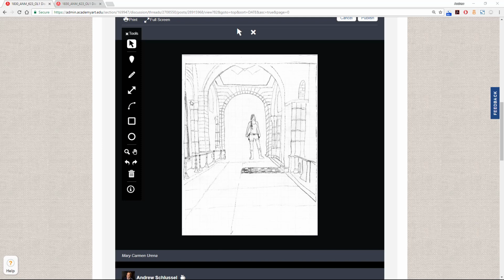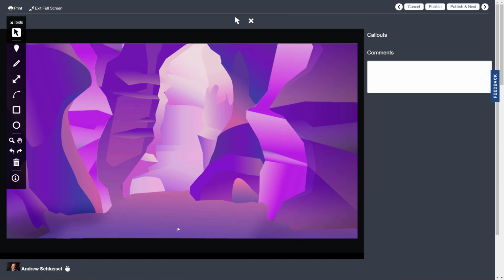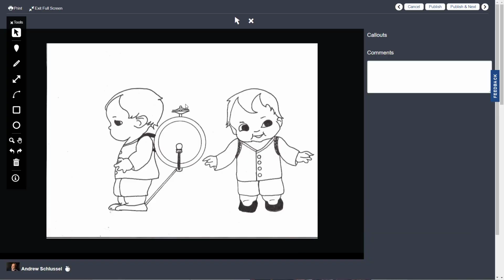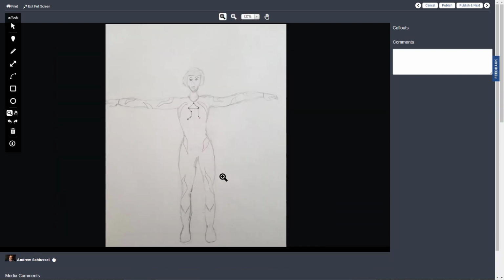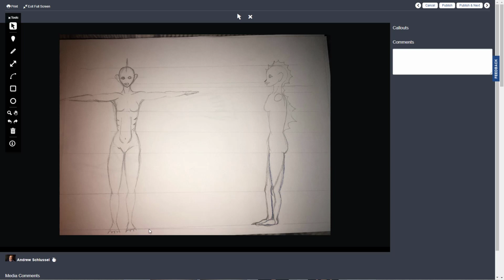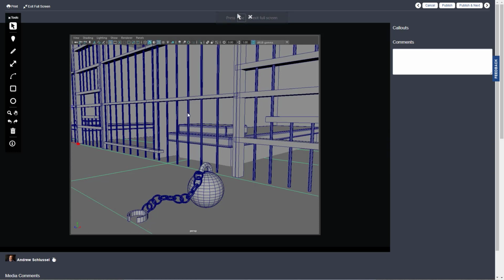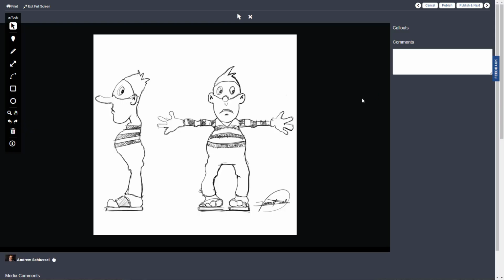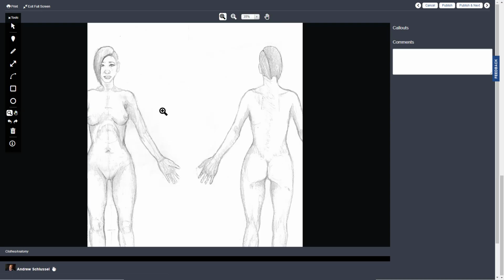fall 18 anm 623 02 2